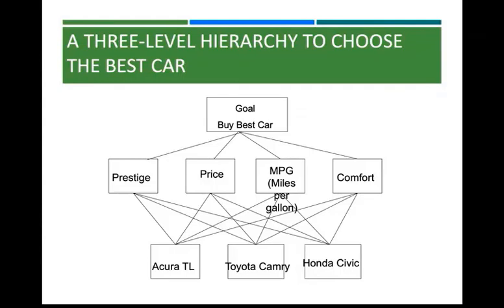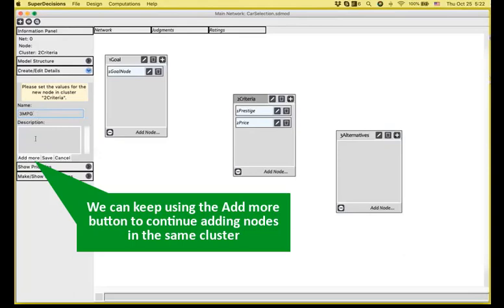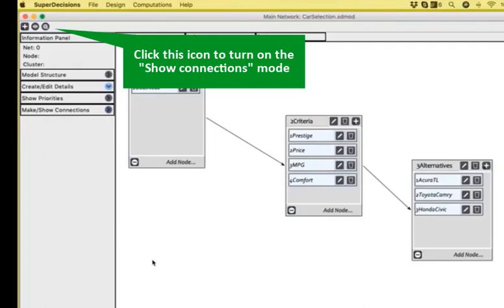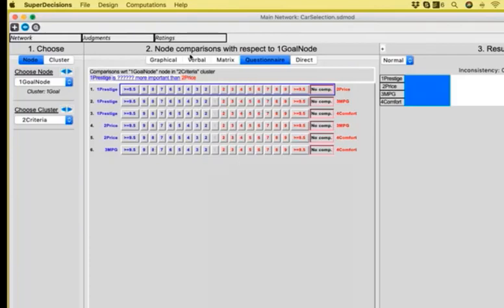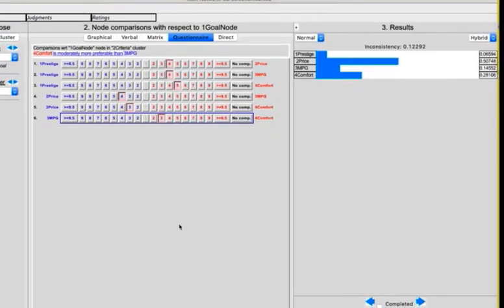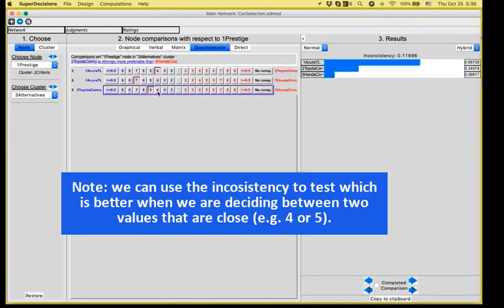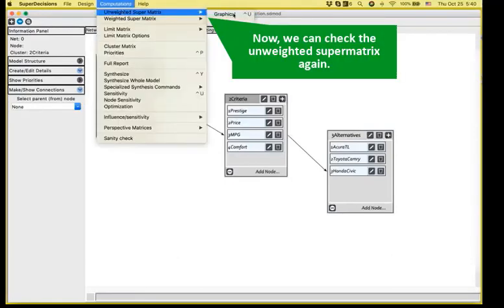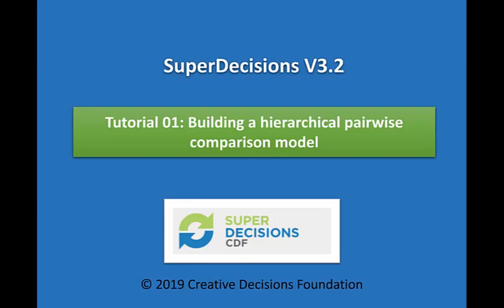Building an AHP model in SuperDecisions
In this tutorial you will learn how to create a hierarchical pairwise comparison model in SuperDecisions, add nodes and clusters, make connections, enter judgments, get results and perform sensitivity analysis on the results.